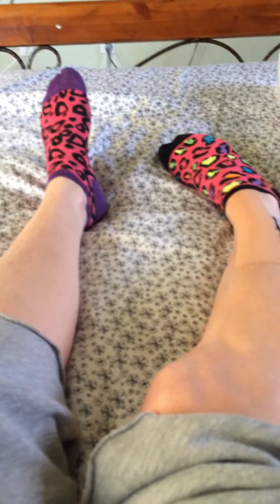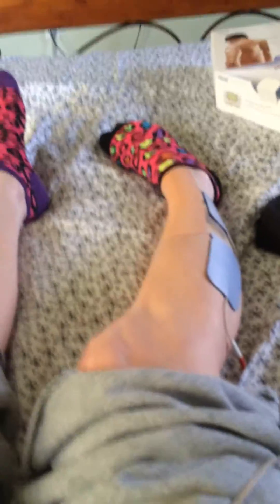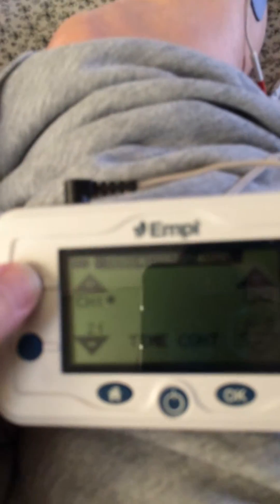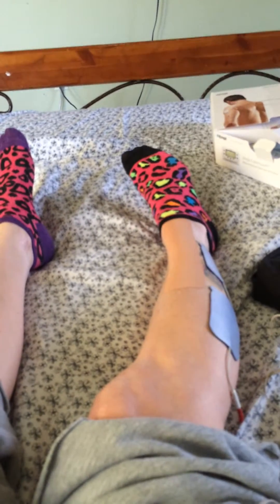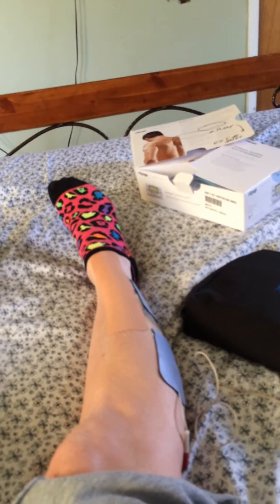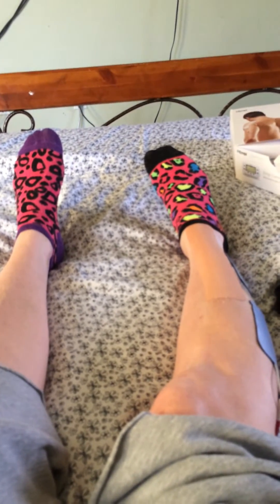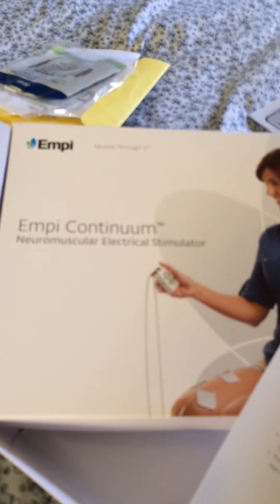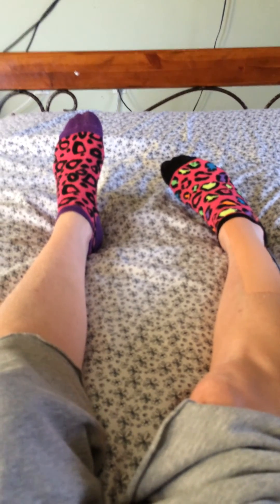Neuromuscular stimulator for multiple sclerosis foot drop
I have ms with drop fit the actually stimulates my foot to come up